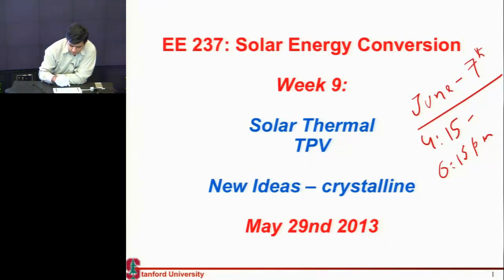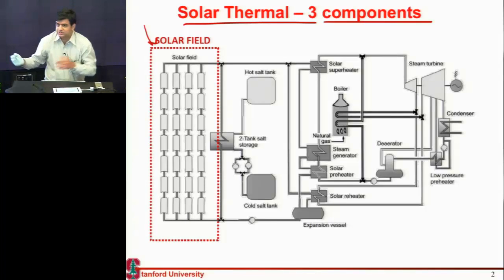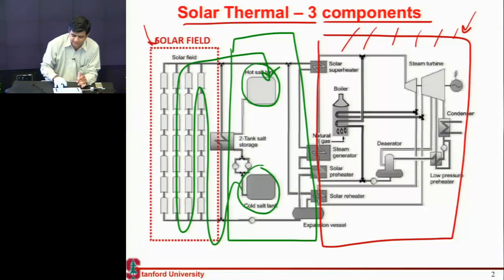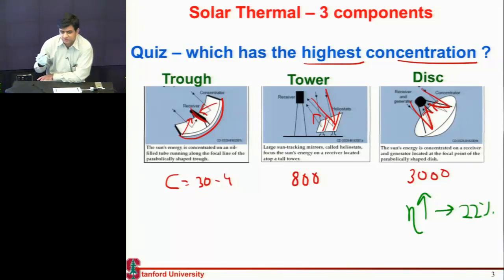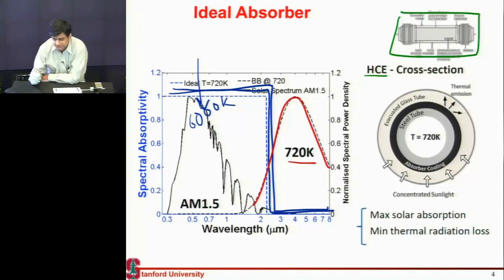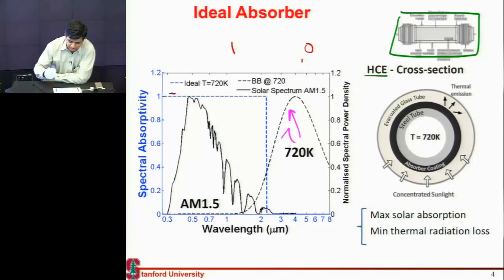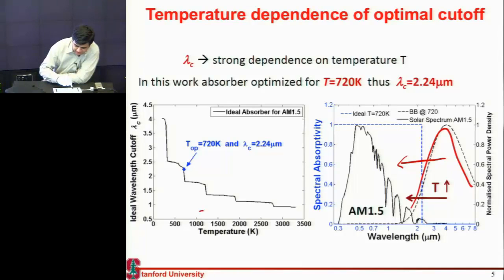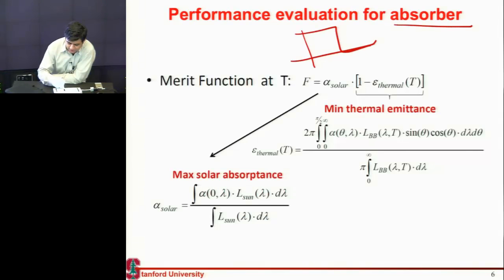different components of solar thermal system: part 1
Lecture on solar thermal technologies by Aneesh Nainani for EE237: Solar Energy Conversion at Stanford University.